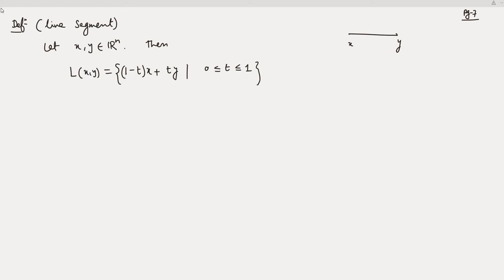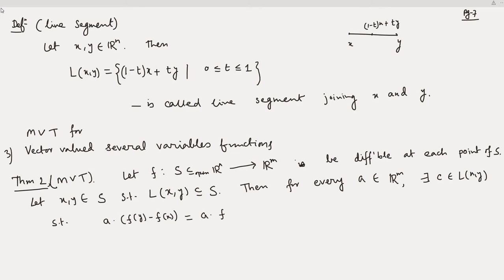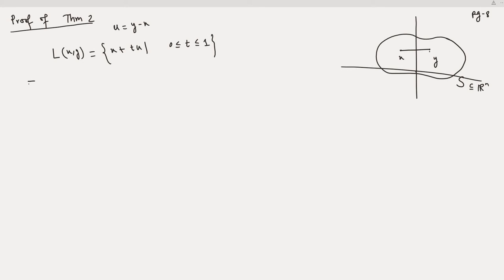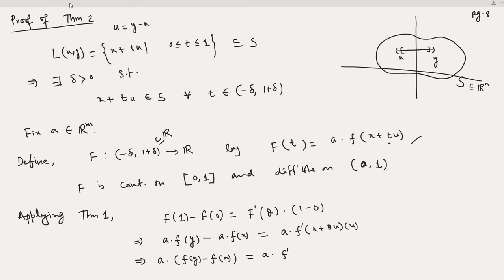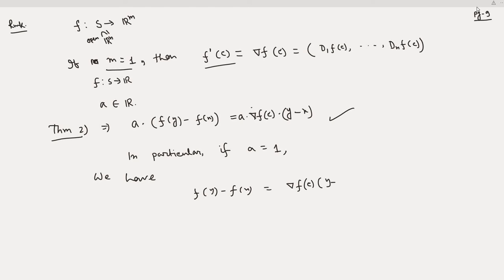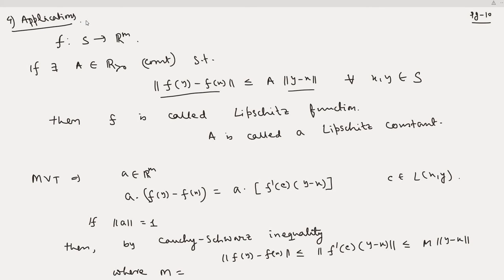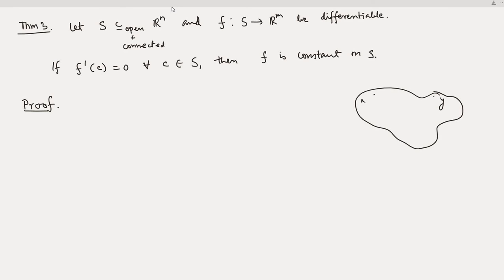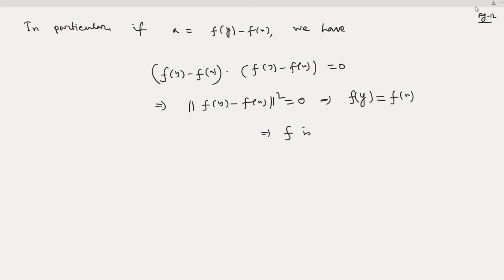Lecture 9 Part 2